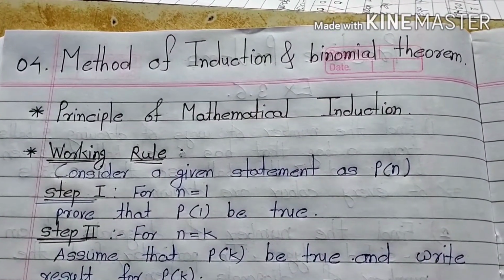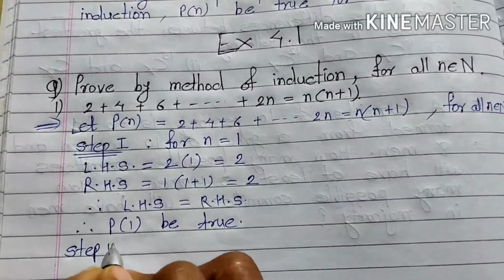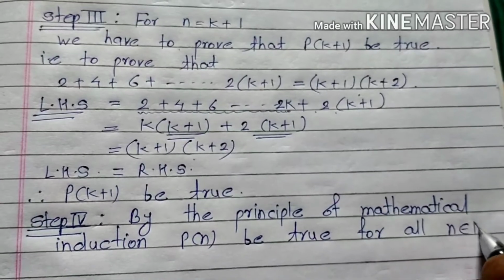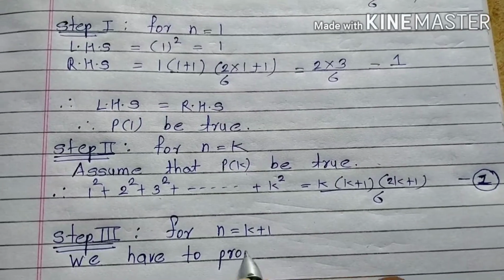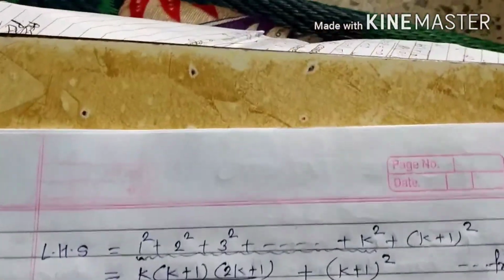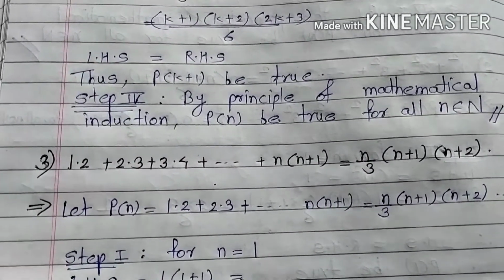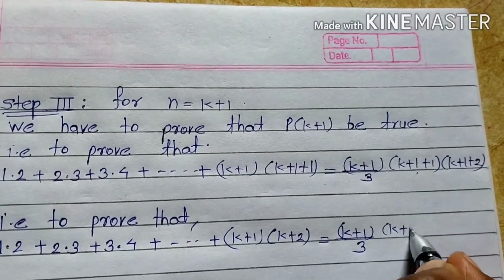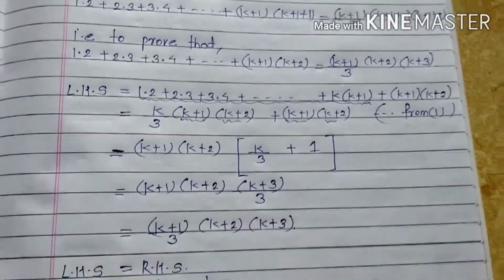Method of Induction and Binomial Theorem